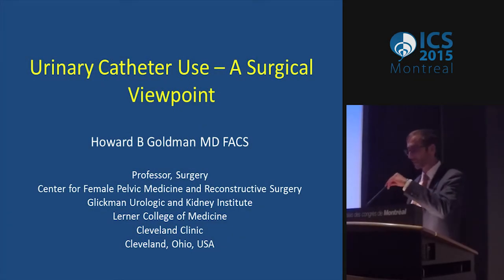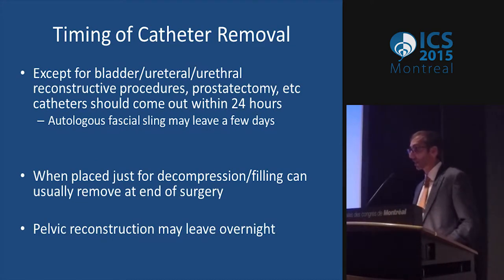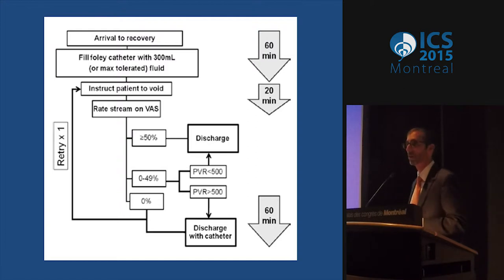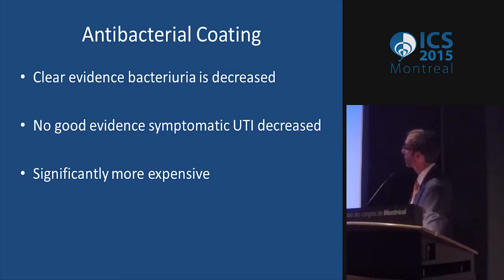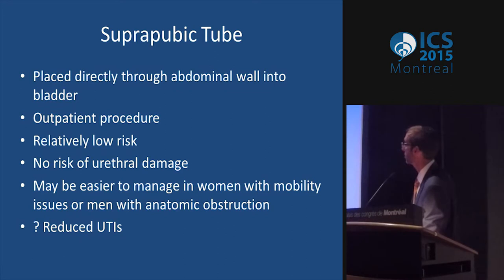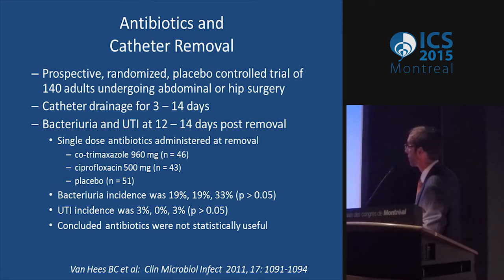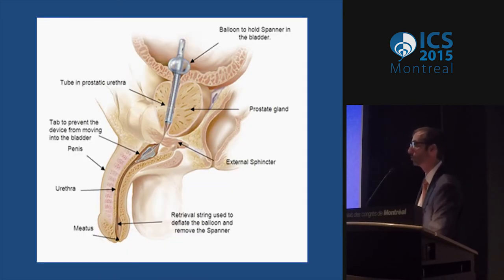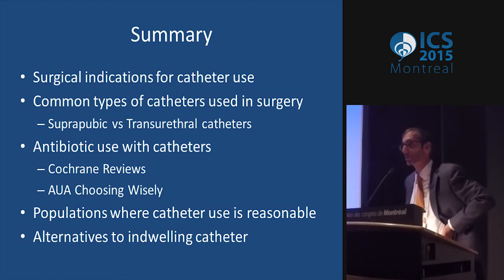Howard Goldman - Use of Catheters for Incontinence Surgical Procedures